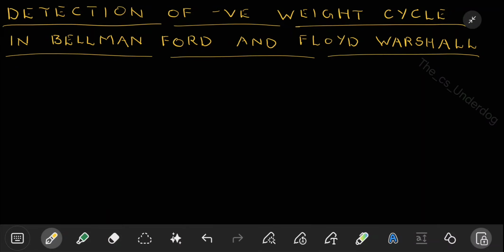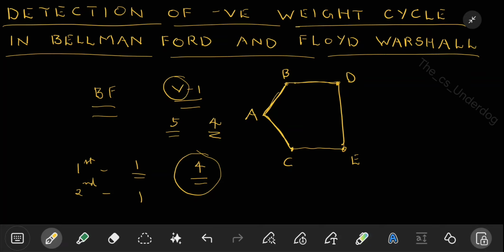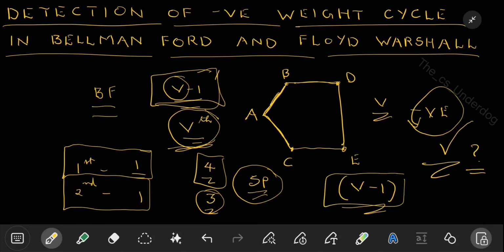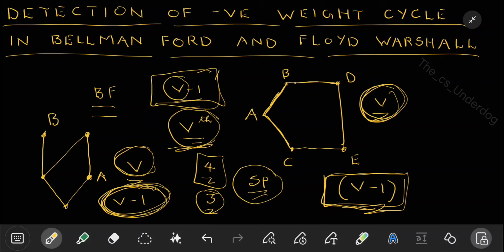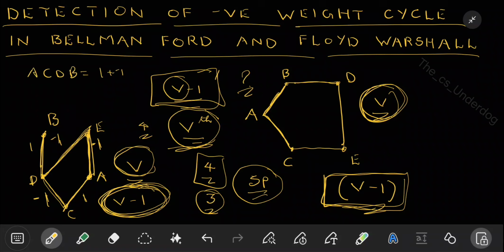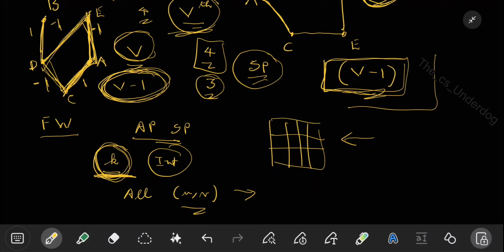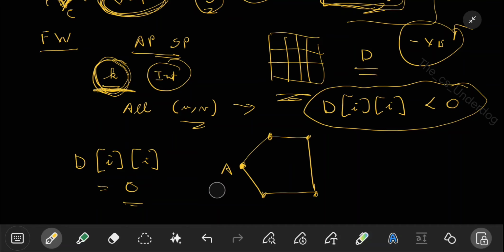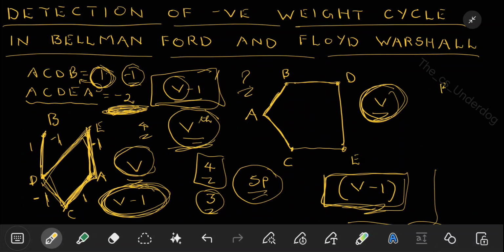-ve Weight cycle detection in Bellman Ford & Floyd Warshall | Algorithms Lecture 87 |The cs Underdog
This lecture explains the logic used for detection of negative weight cycle in Bellman Ford algorithm and that in Floyd Warshall algorithm. It goes through how these two approaches for identifying negative weight cycle are different.